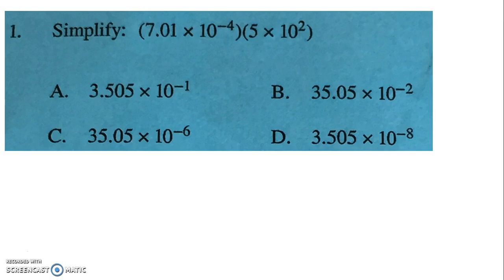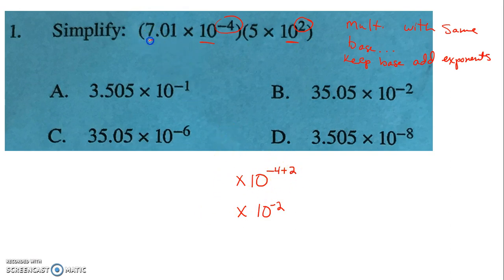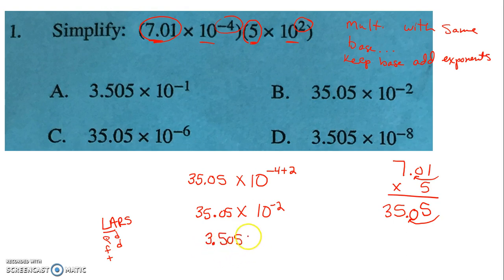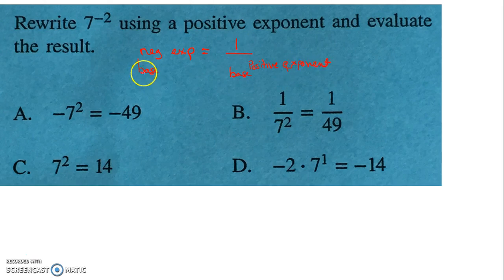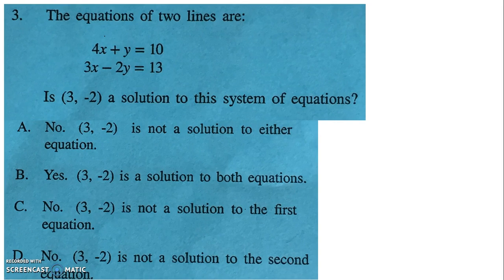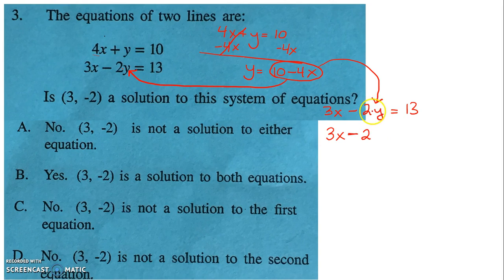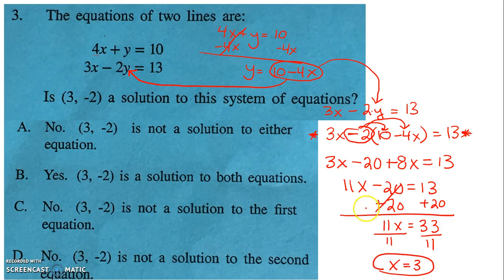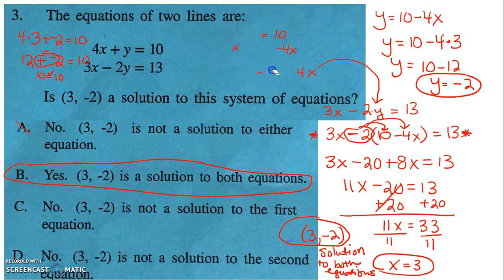grade 8 CR final exam review 1 #1 3